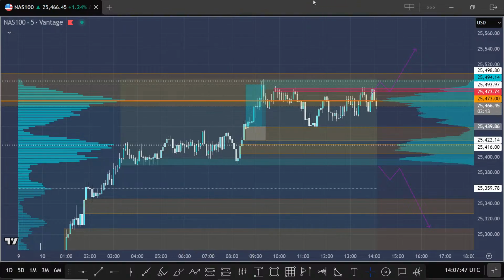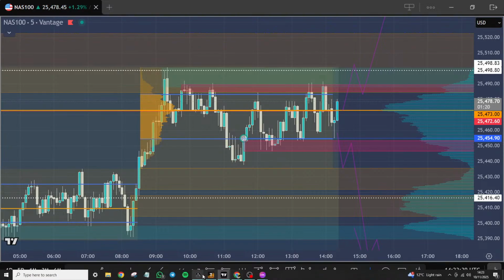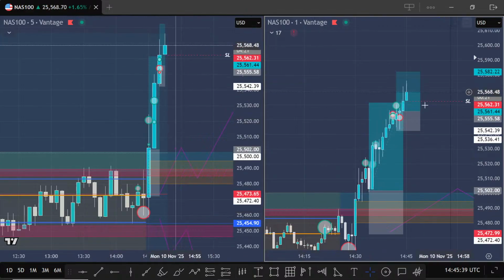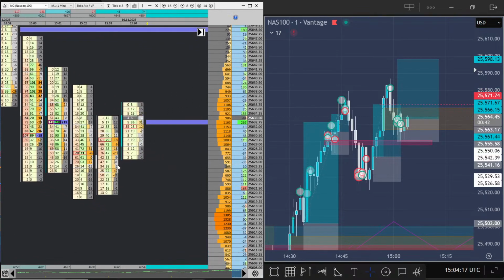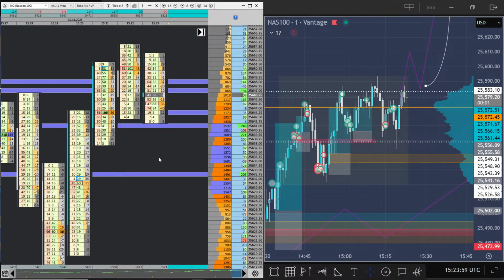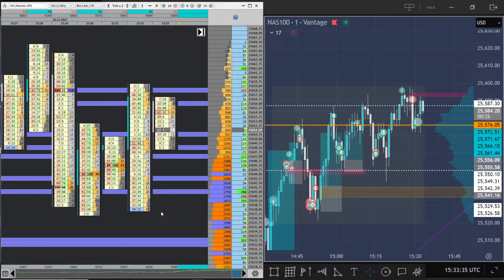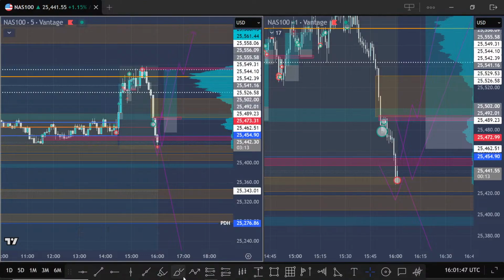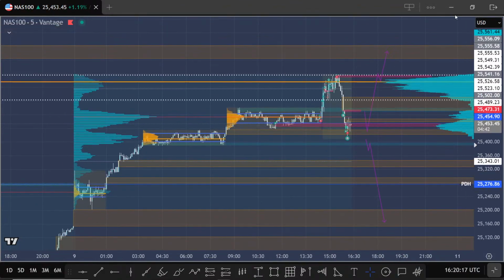NY Live NAS100, EU